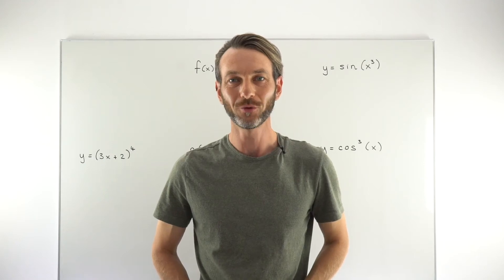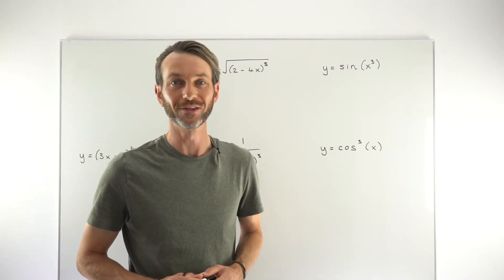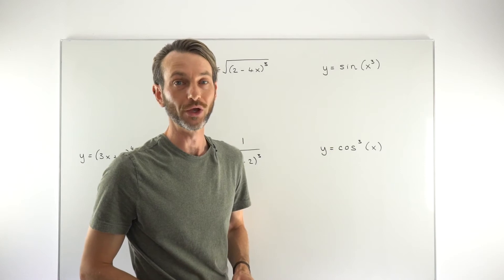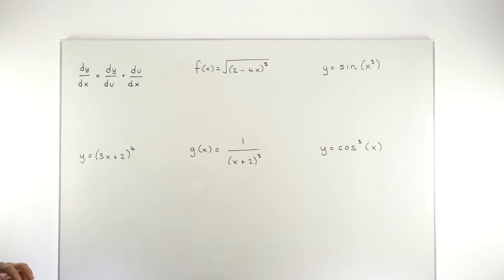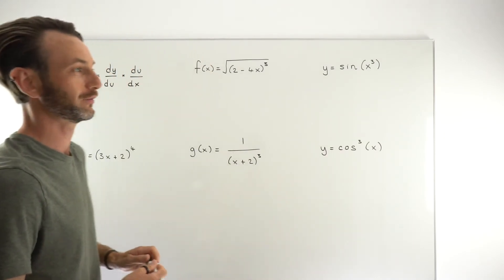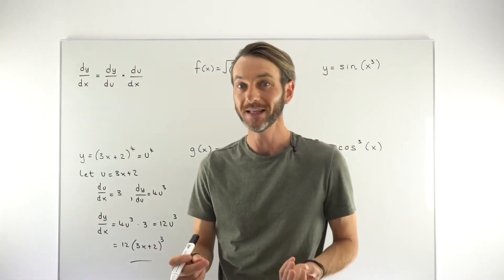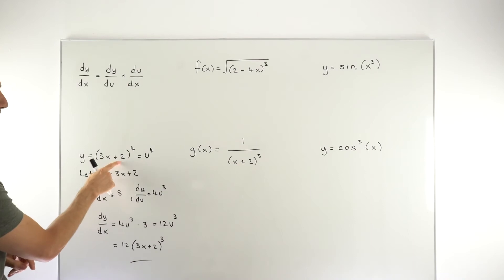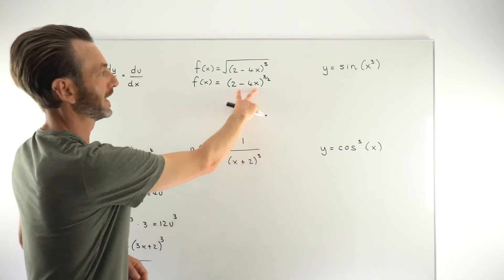Differentiation Chain Rule Examples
Examples of typical functions which require the Chain Rule to be differentiated.

0:00 What is The Chain Rule for?
1:50 What The Chain Rule looks like
3:18 Two approaches to The Chain Rule
4:00 The first example - the formal approach
6:28 The second example - an intuitive approach
9:19 The third example
11:57 The derivative of Trigonometric functions
14:00 An example with a Trigonometric function
15:20 A different type of Trigonometric function example

Gary